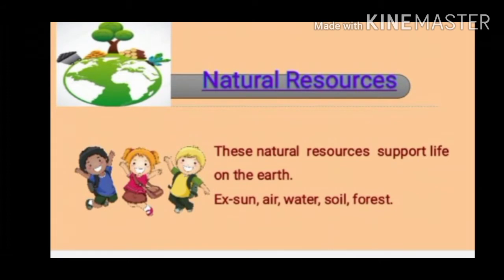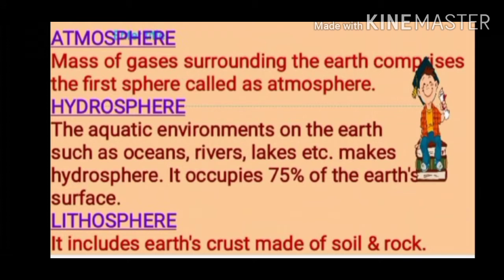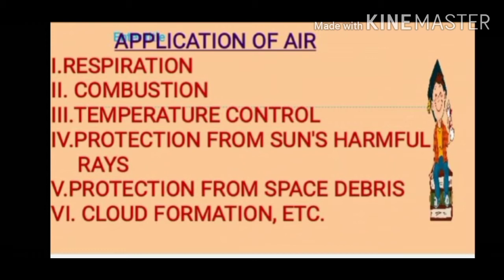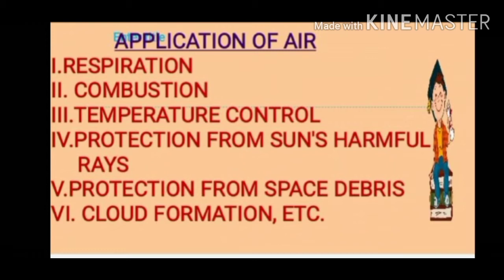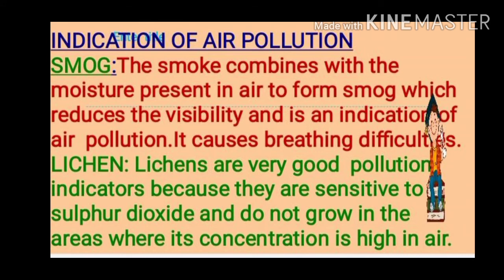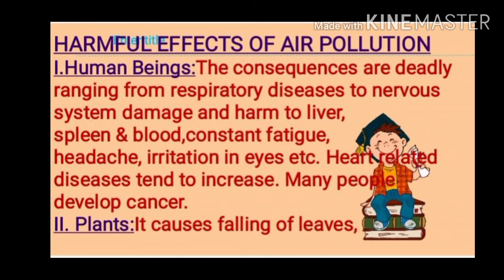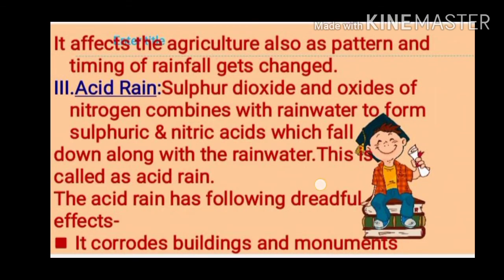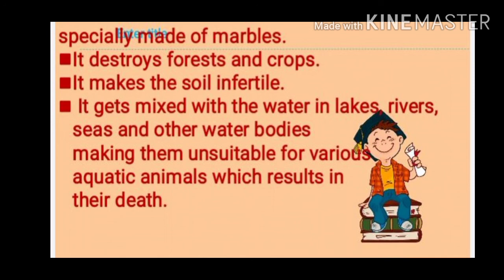NATURAL RESOURCES (PART-1)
Topics Included -Introduction, Atmosphere